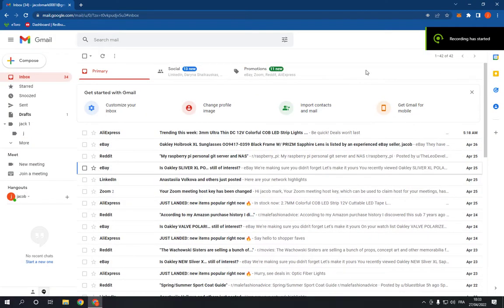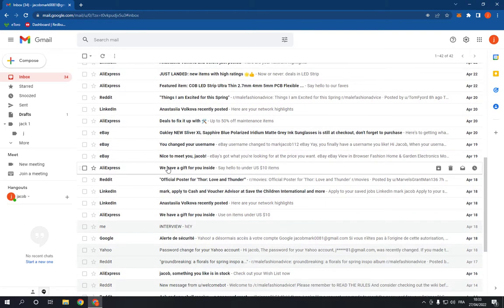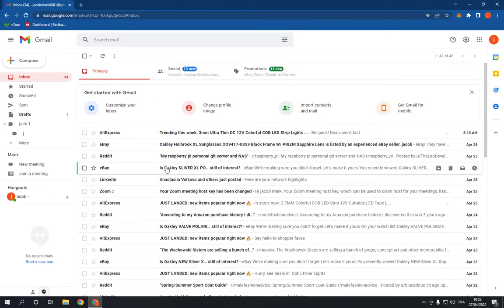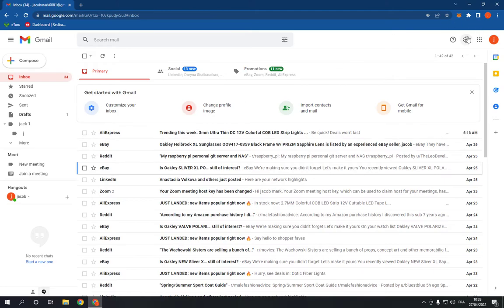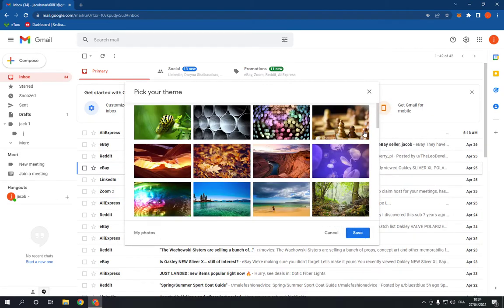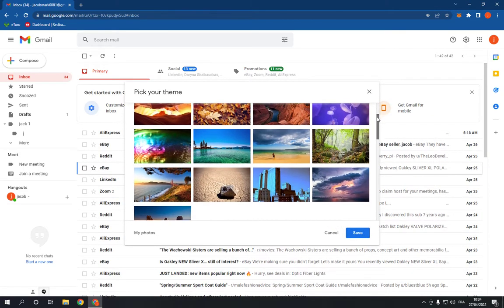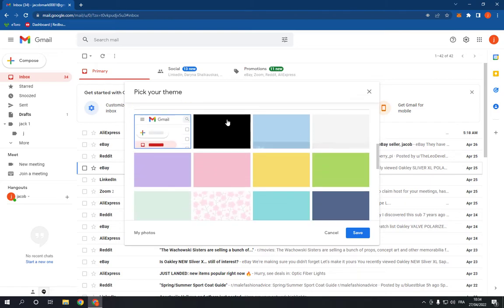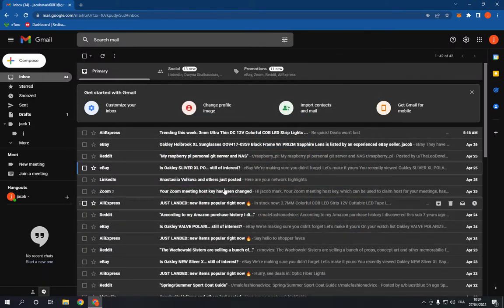How To Enable And Get The Dark Mode on Gmail PC - Google Mail Night Mode 2022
How To Enable And Get The Dark Mode on Gmail PC

in this video we discuss :